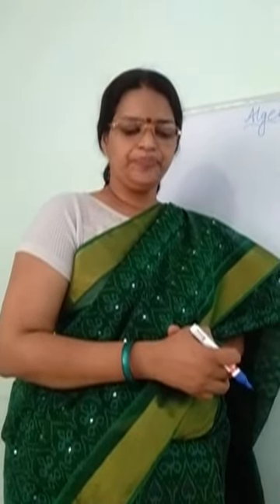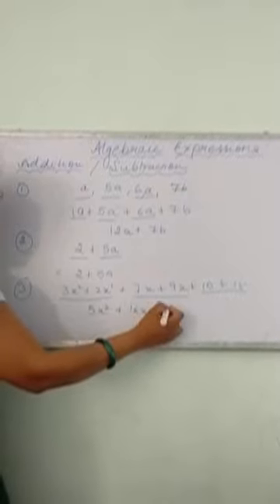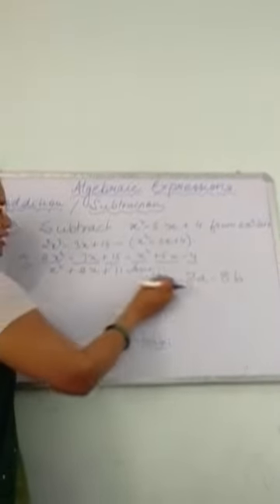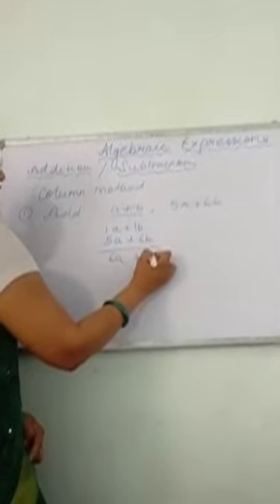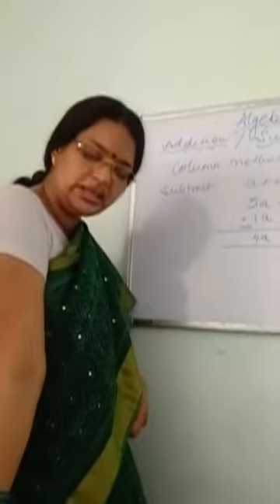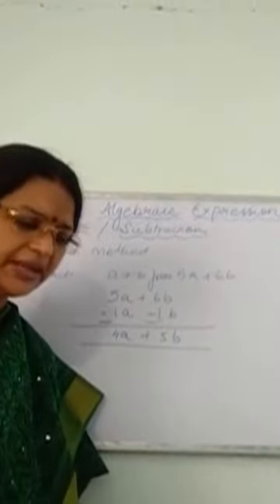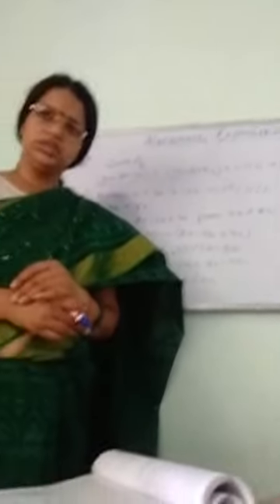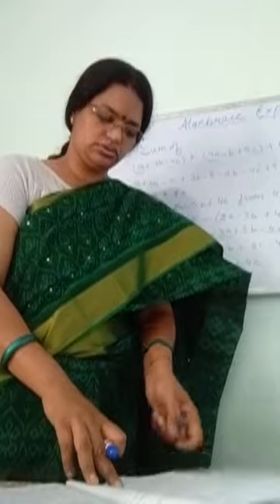Algebraic expression 6A